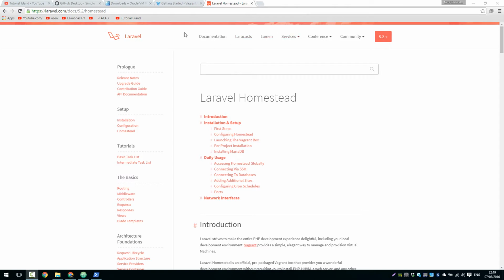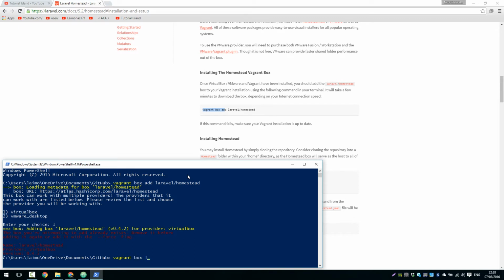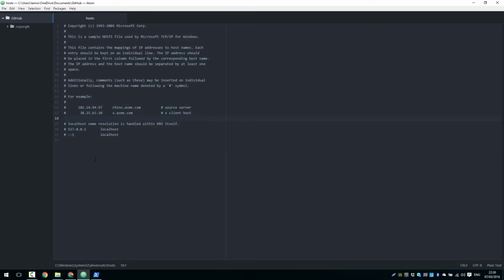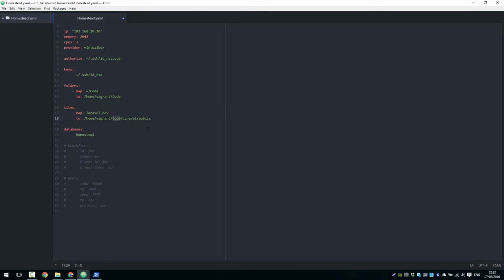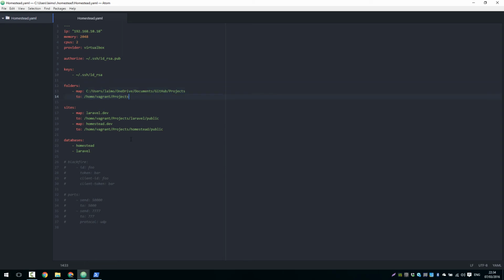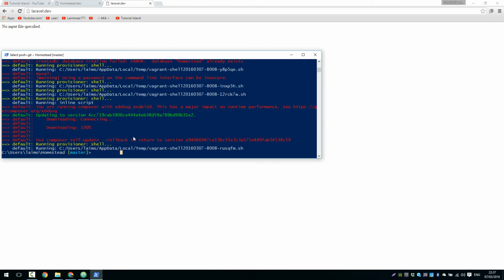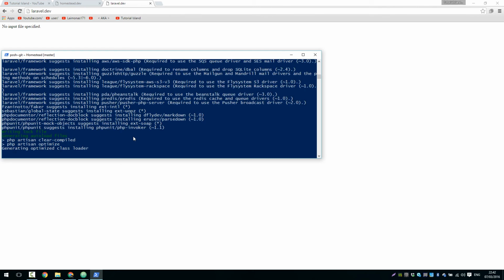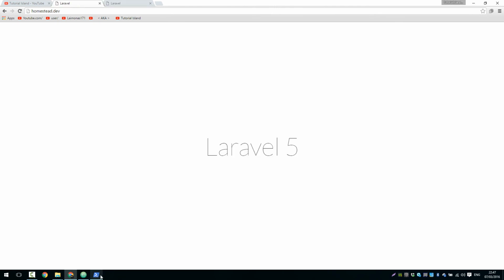1# - Vagrant setup, and start of first Laravel framework project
commands:
vagrant box add laravel/homestead
cd ~
bash init.sh
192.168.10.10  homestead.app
composer create-project --prefer-dist laravel/laravel laravel
ssh-keygen -t rsa -C "tutorialisland.net"